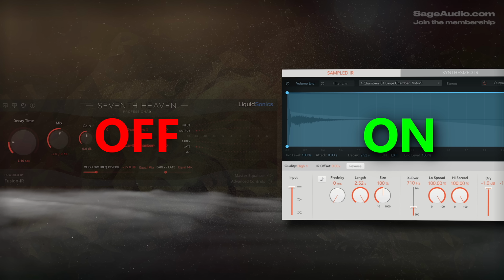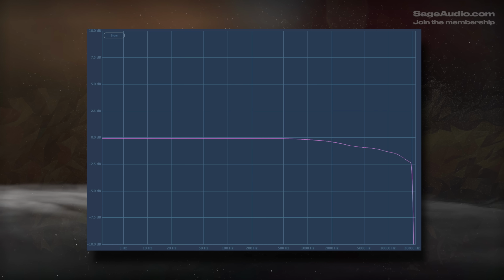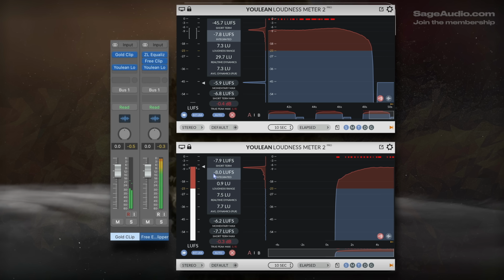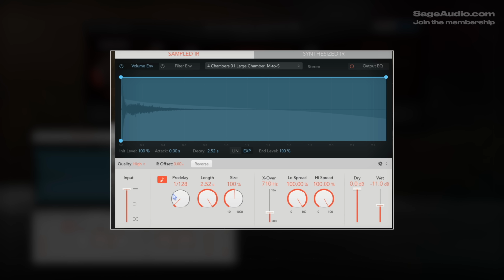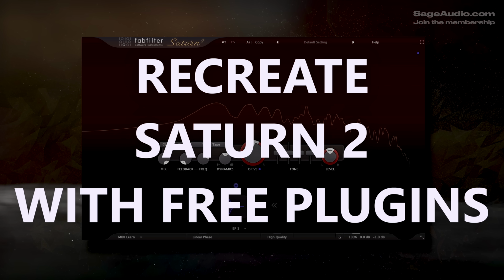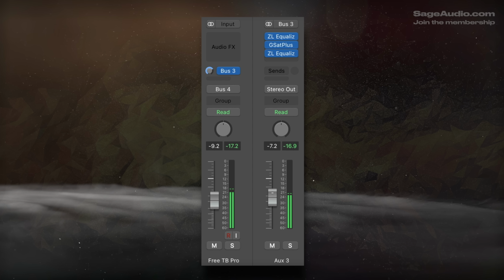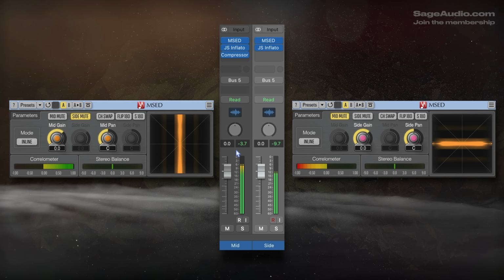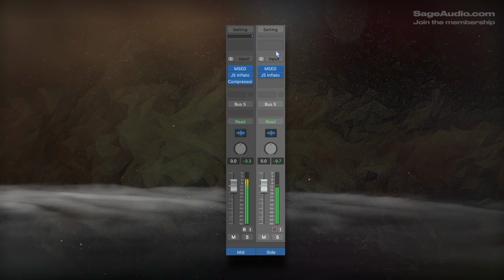Recreating EXPENSIVE Plugins with FREE Plugins (Gold Clip, Saturn 2, Weiss)